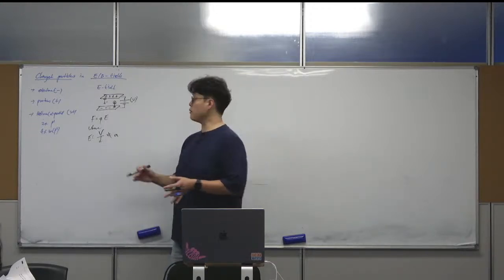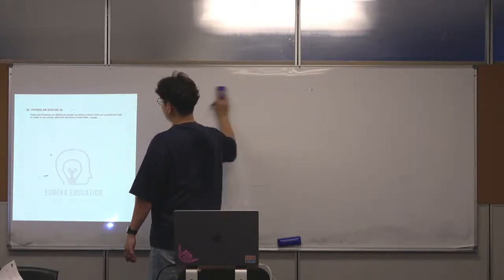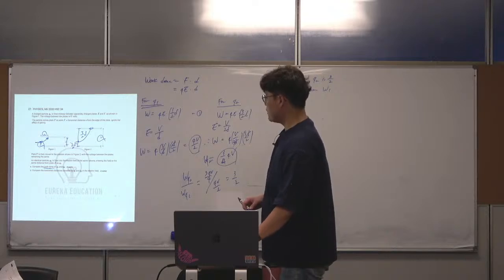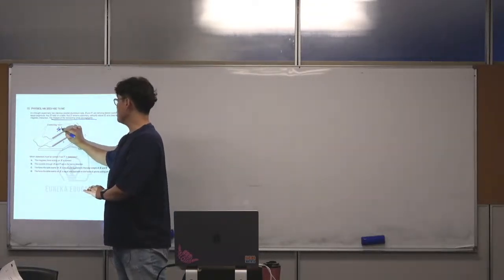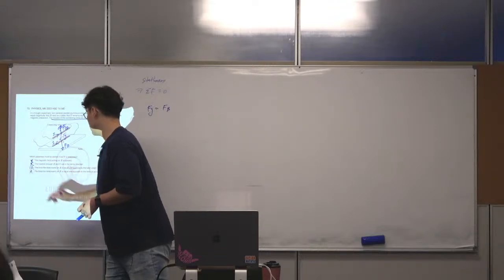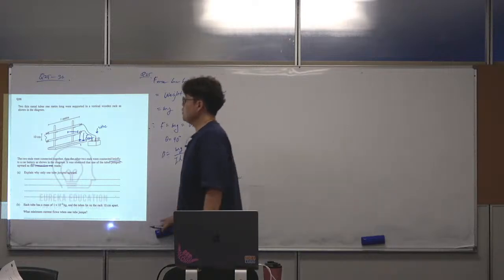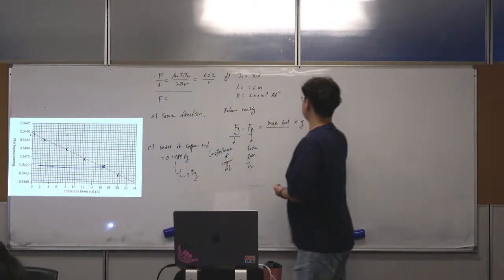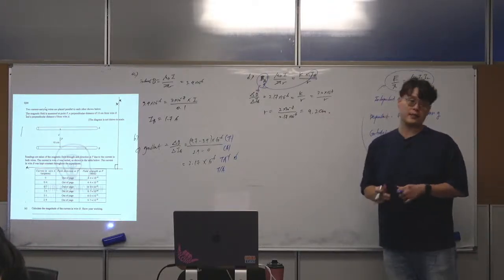YR12 PHYS - M6 - CH2 Problem Solving